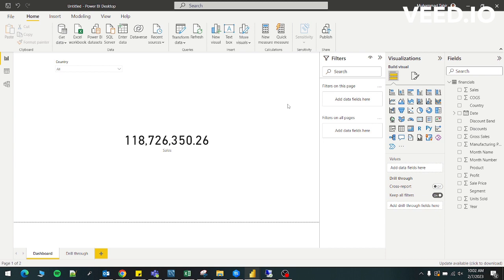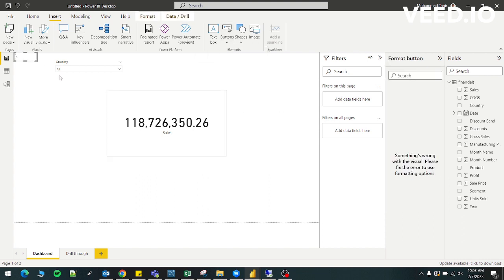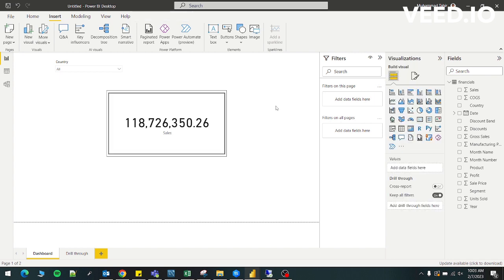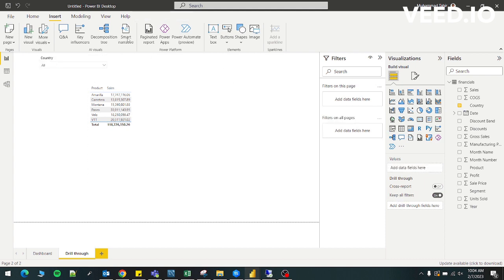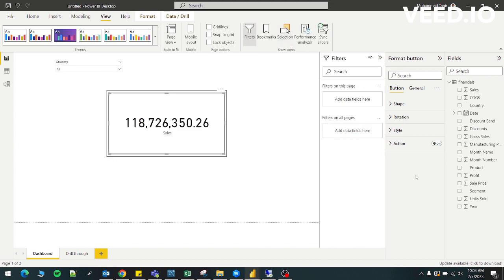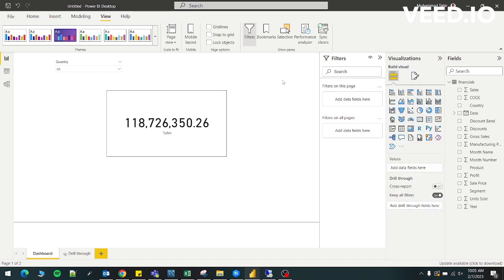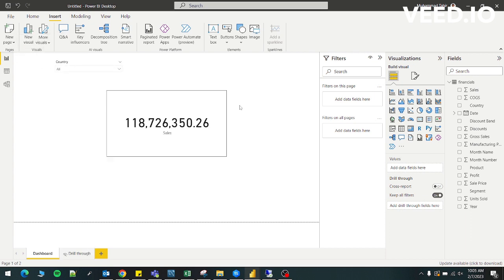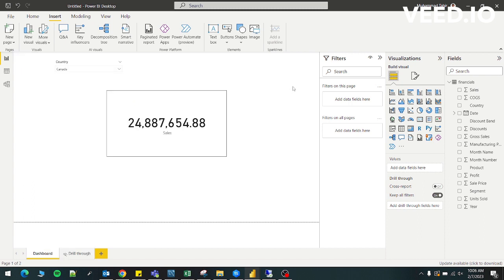Drill Through on Cards | Power BI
In this video, I am going to show you a nifty trick, on how to add drill through pages on card visuals, in Power BI.